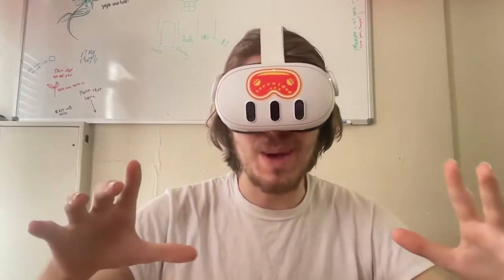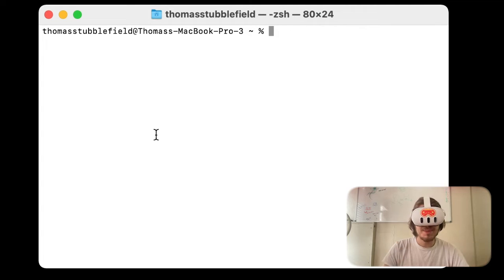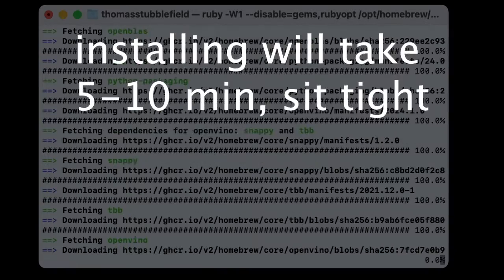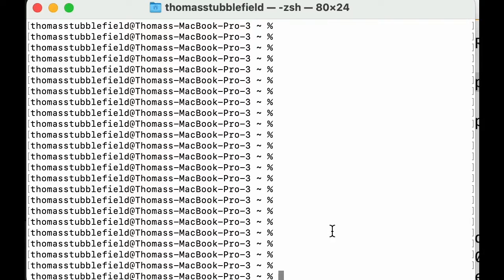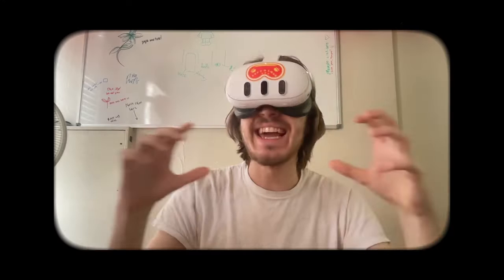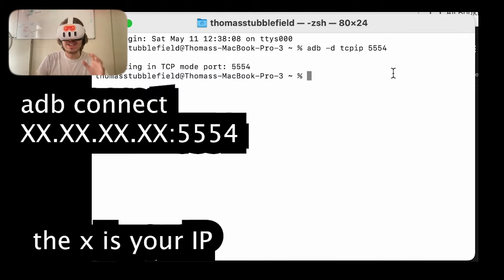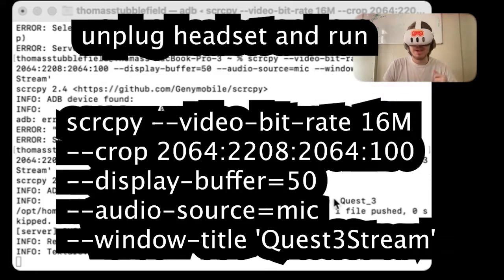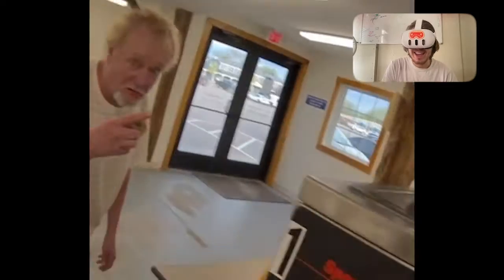Record wireless passthrough with NO BOUNDARY (Oculus Quest 3 tutorial)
PLUG IN YOUR HEADSET TO YOUR COMPUTER

Run the commands in terminal:

adb shell ip addr show wlan0

adb -d tcpip 5554

adb connect XX.XX.XX.XX:5554

UNPLUG then run:
scrcpy --video-bit-rate 16M --crop 2064:2208:2064:100 --display-buffer=50 --audio-source=mic --window-title 'Quest3Stream'